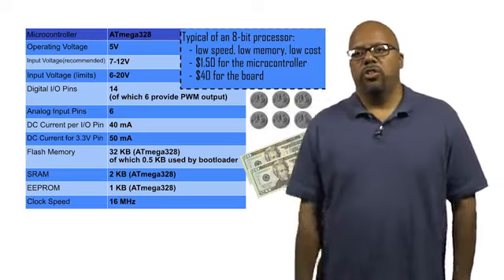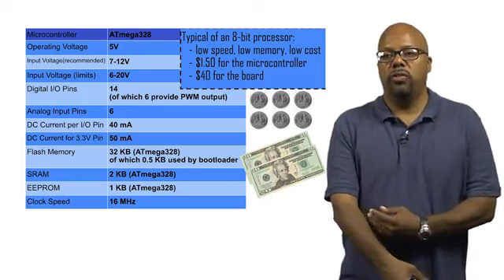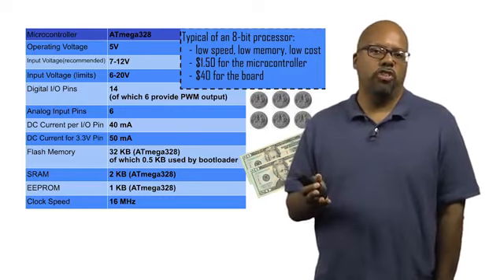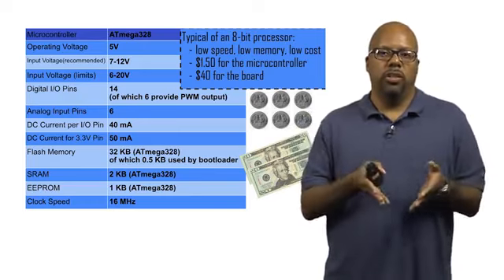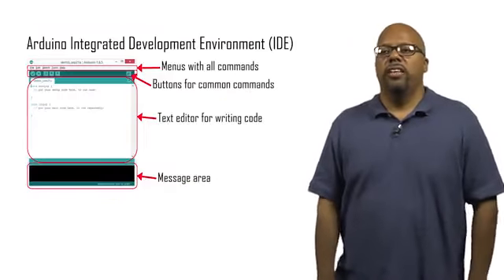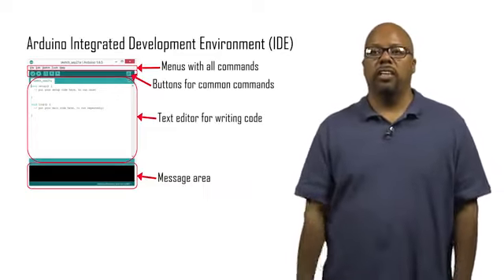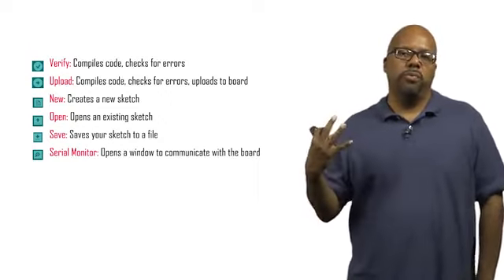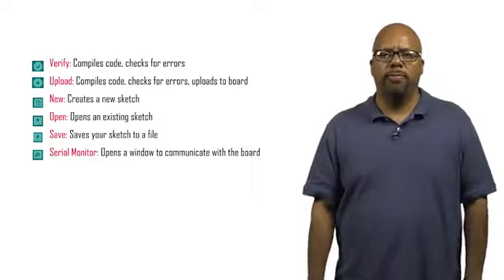Properties of Microcontroller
This video deals with properties of microcontroller and Arduino Integrated Development Environment (IDE)..